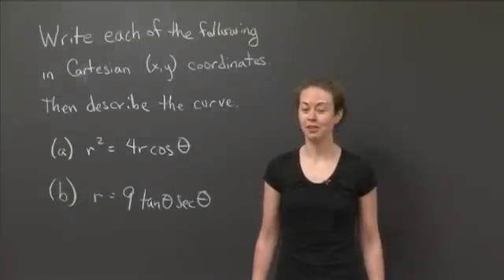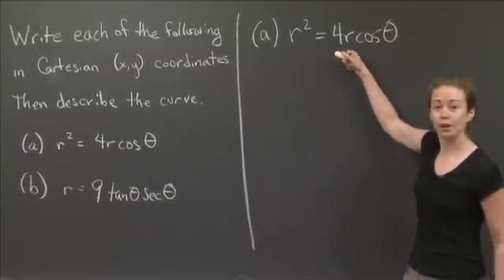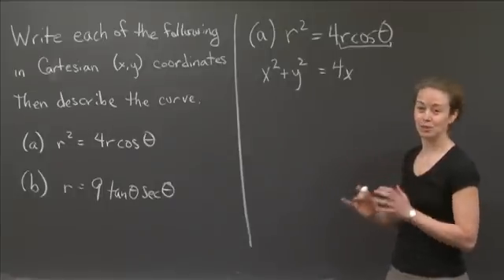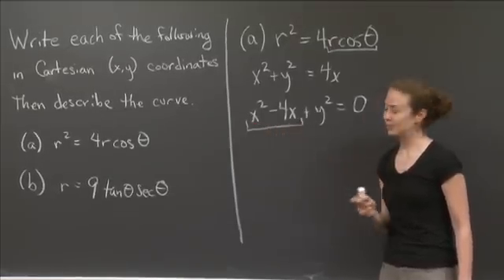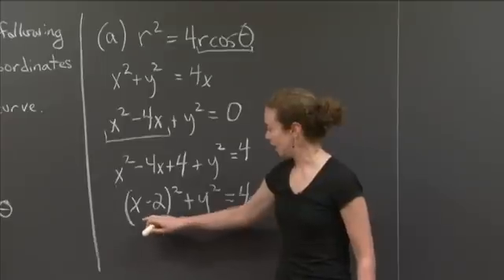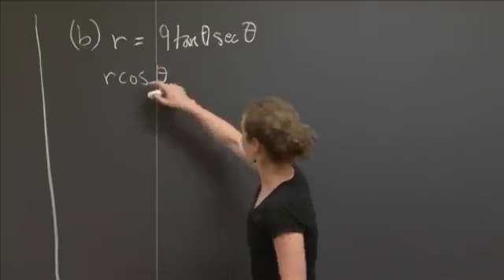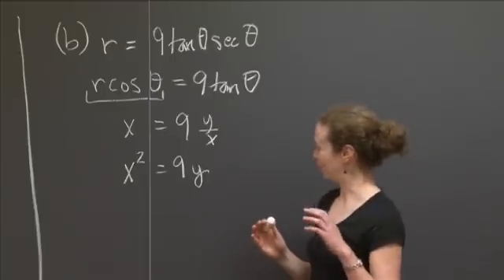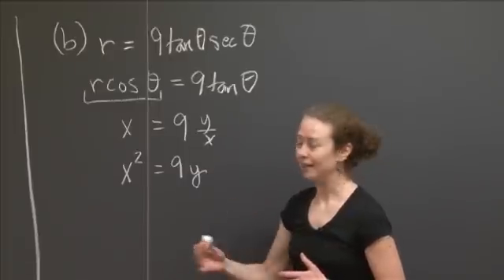Polar to Cartesian | MIT 18.01SC Single Variable Calculus, Fall 2010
Polar to Cartesian